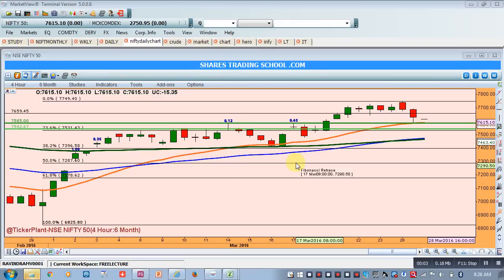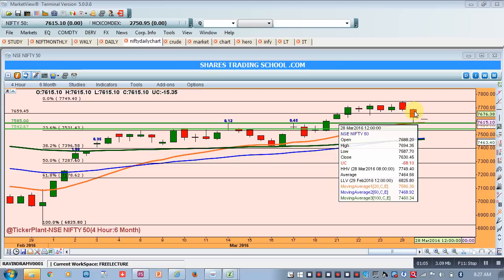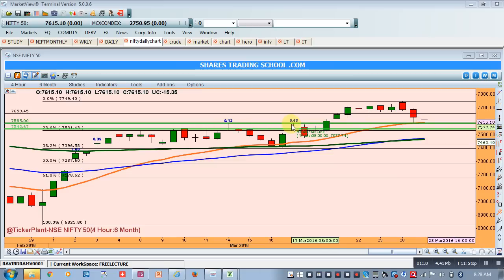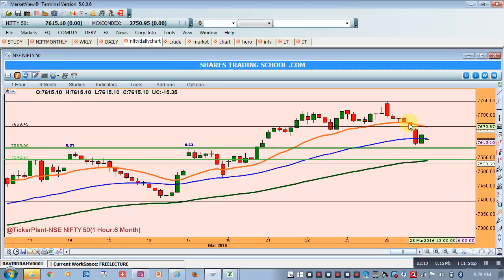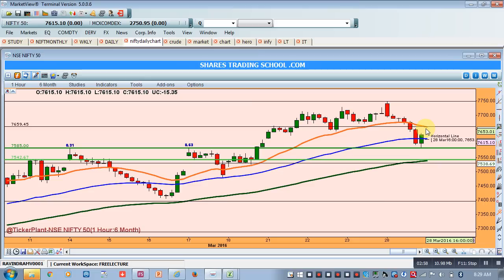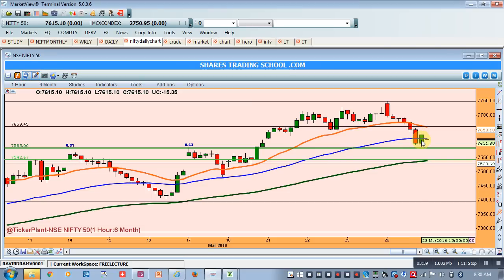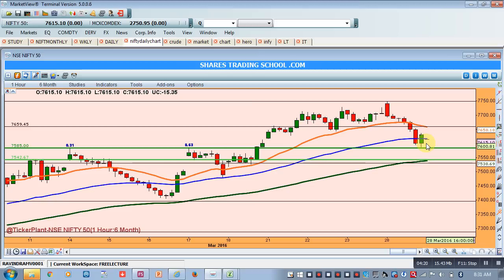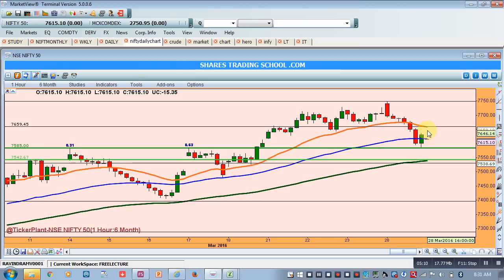Nifty Today 29-03-16 Dr. Ravi Bhokse